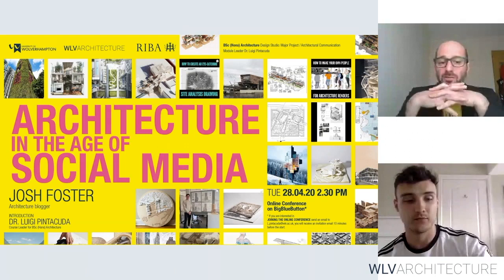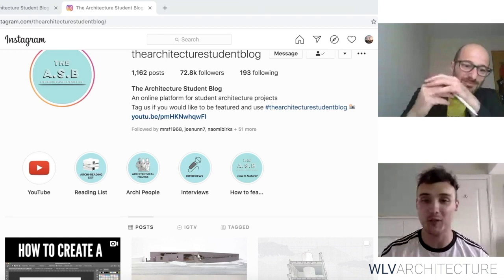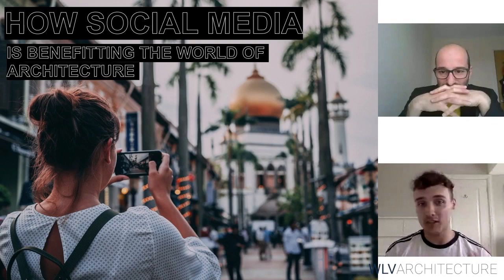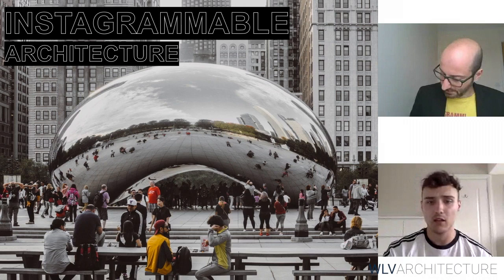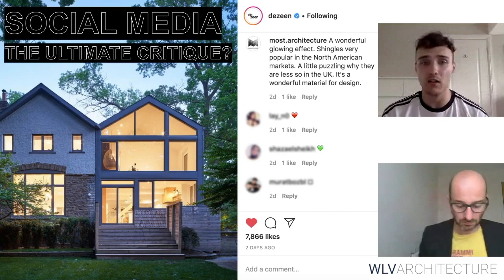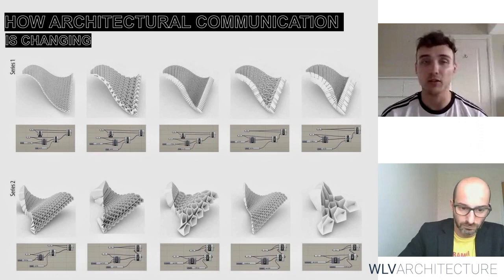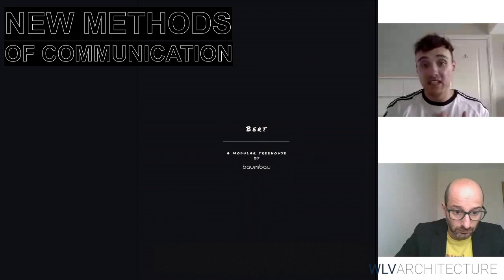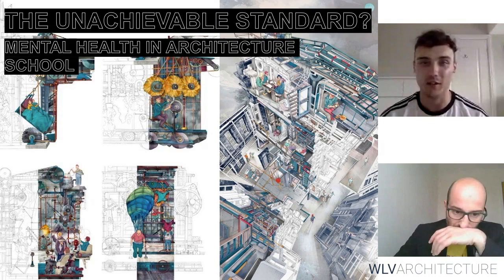Architecture in the Age of Social Media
In partnership with Wolverhampton University, TheArchitectureStudentBlog founder Josh Foster gives a virtual lecture on Architecture In The Age Of Social Media, touching on topics such as Instagrammable Architecture, How Social Media Is Influencing Student work and many more.

We'd love to hear your thoughts, it's the first lecture we've given... ever! So would welcome feedback, particularly as it's the first time our followers will have seen the person behind the page.

And if you're an architecture student that would like to find inspiration from other student projects be sure to check out our full catalogue on our website.

The Architecture Student Blog is a U.K based platform that provides young architects with an opportunity to showcase their work and projects. Feel free to browse the varied catalogue on our to find inspiration for your own projects and studies. Each project features an in-depth interview with it's creator discussing their ideas, inspirations and explanation of how they produced their imagery.

SHOP OUR ULTIMATE ARCHI-READING LIST